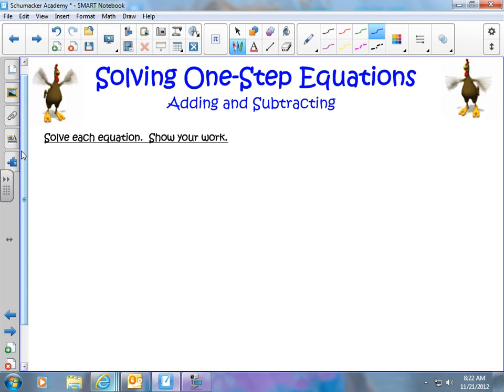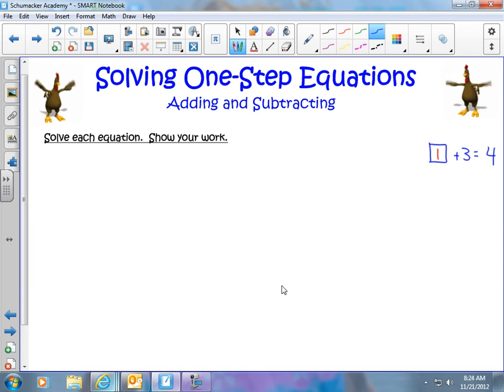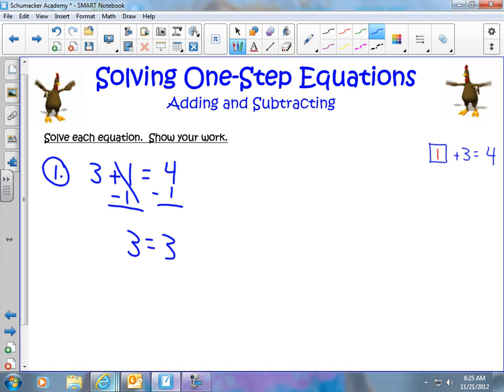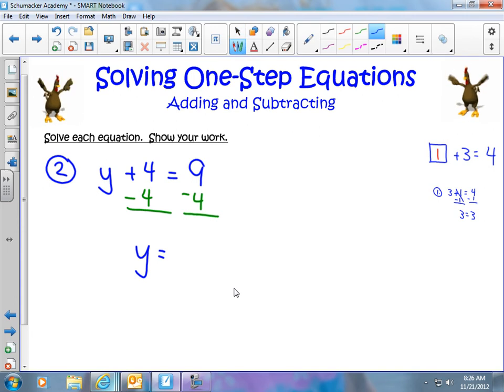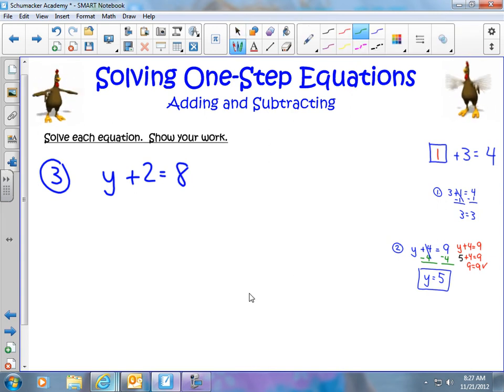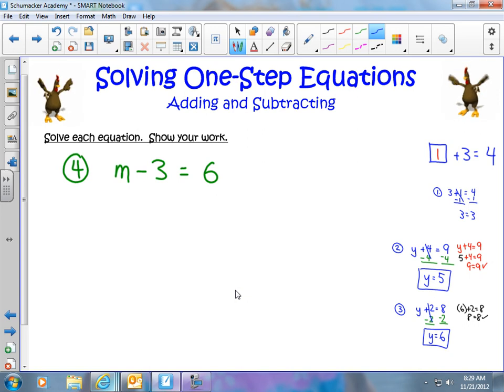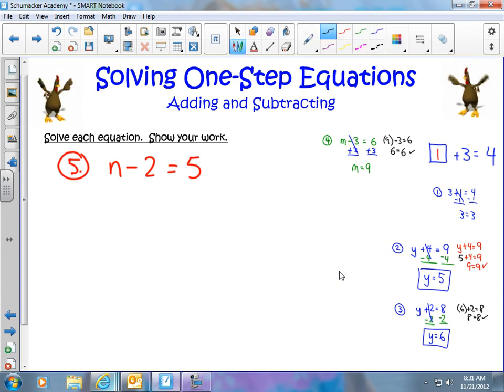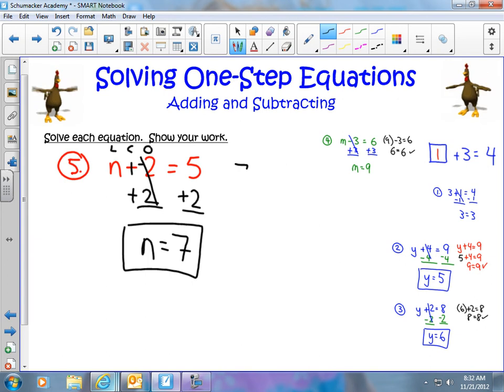Solving One-Step Equations (adding - subtracting)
Learn how to solve one-step equations with whole numbers.